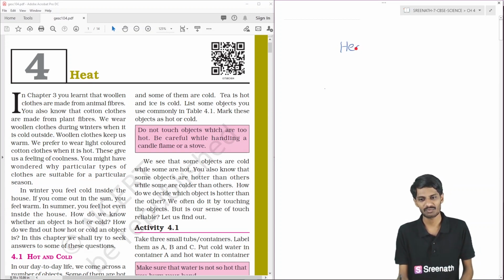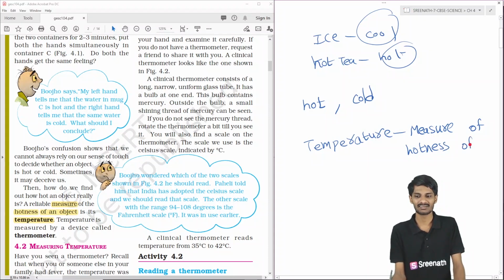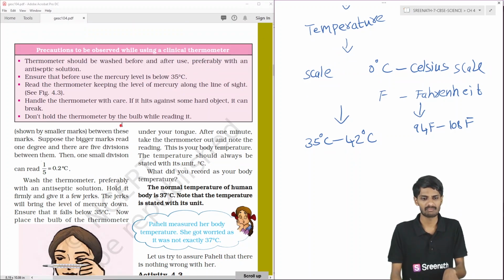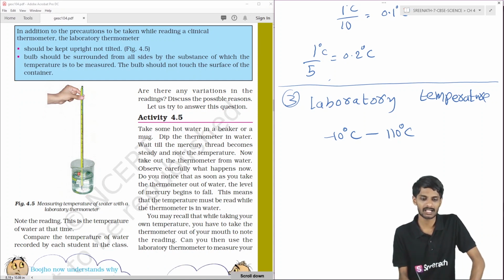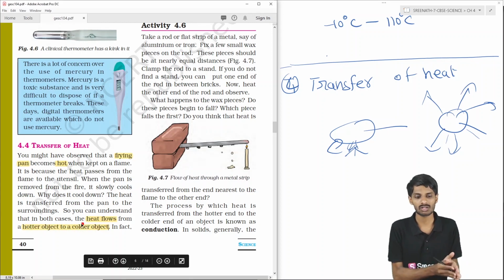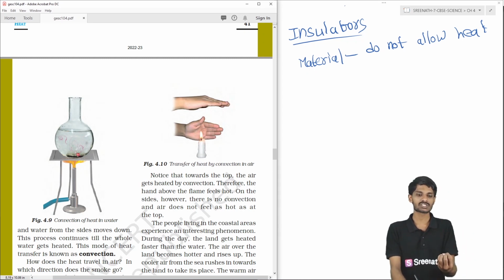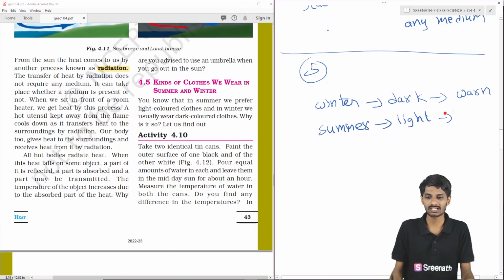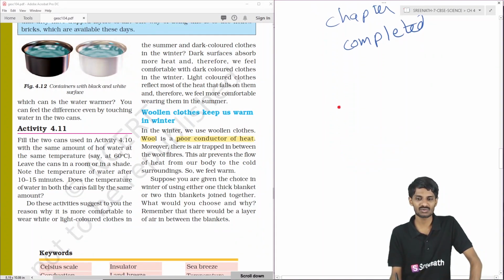Heat - Full Chapter | CBSE Class 7 Sciecne Chapter 4 | Sreenath Academy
Welcome to Sreenath Academy's comprehensive video on "Heat - Full Chapter" for CBSE Class 7 Science. In this engaging lesson, we delve into Chapter 4, where we explore the concept of heat and its effects. Join us as we uncover topics such as sources of heat, methods of heat transfer, and the measurement of temperature. Discover the fascinating world of thermal energy and its applications in everyday life. This video is a valuable resource for students preparing for their CBSE exams. Enhance your understanding of heat and improve your knowledge of thermal phenomena by watching now!

In this video:
✔️ Class: 7
✔️ Subject: Science
✔️ Chapter: 4
✔️ Chapter Name: Heat (Full Chapter Explained in Detail)
✔️ Explained in: English